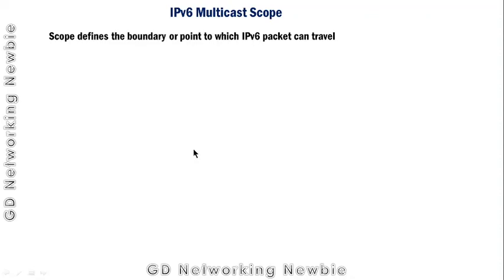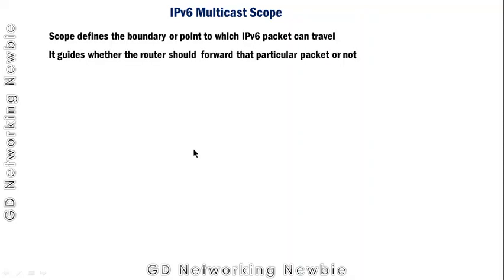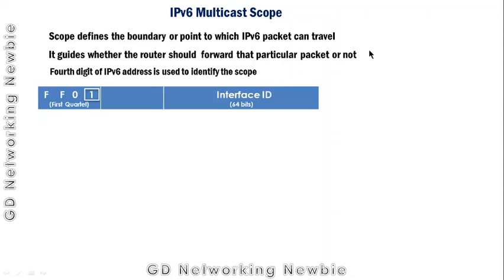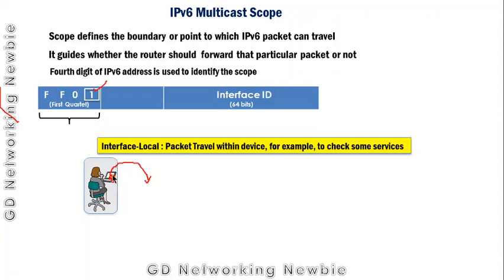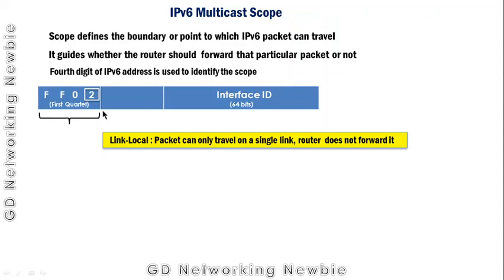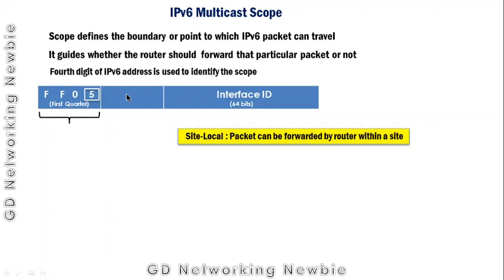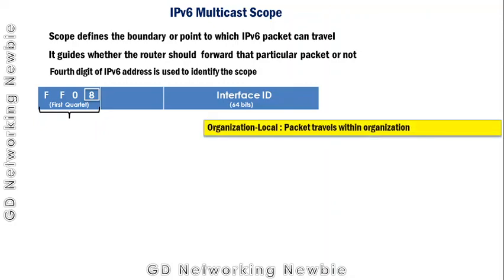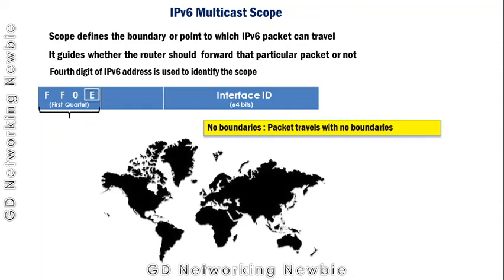IPv6 Multicast Scope | Interface Local | Link Local | Site Local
IPv6 Multicast Scope is discussed in the video which actually defines a virtual boundary for IPv6 packet.
Fourth Hexadecimal digit in IPv6 address defines the scope of the Multicast packet.
Fourth Hexadecimal digit=1
Interface-Local : Packet Travel within device, for example, to check some services
Fourth Hexadecimal digit=2
Link-Local : Packet can only travel on a single link, router  does not forward it
Fourth Hexadecimal digit=5
Site-Local : Packet can be forwarded by router within a site
Fourth Hexadecimal digit=8
Organization-Local : Packet travels within organization
Fourth Hexadecimal digit=E
No boundaries (Global Scope) : Packet travels with no boundaries